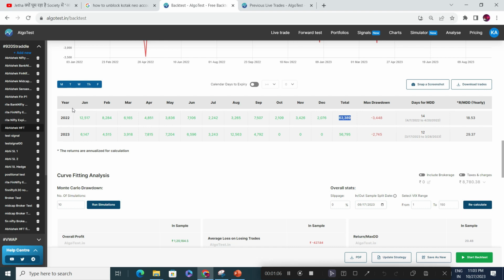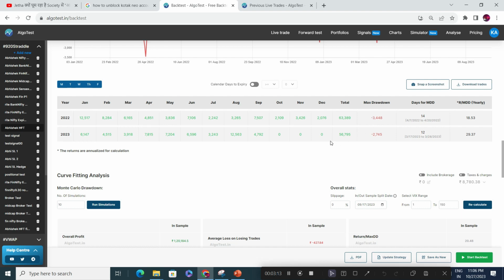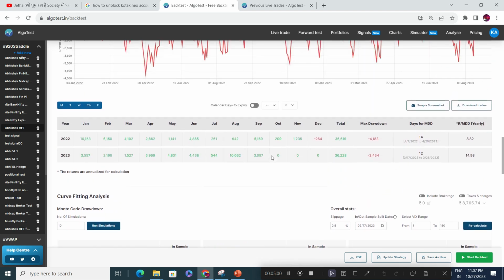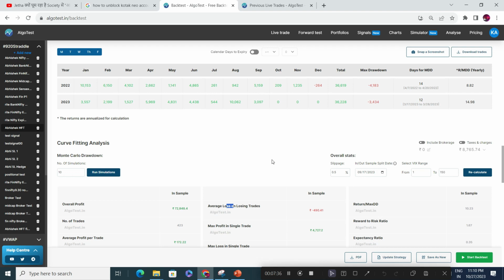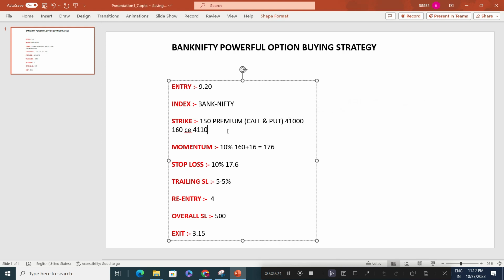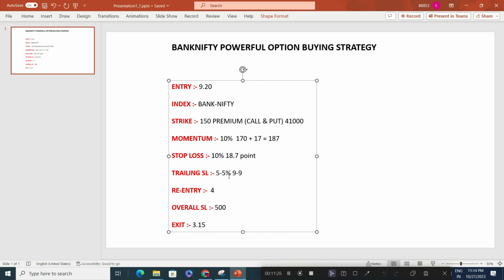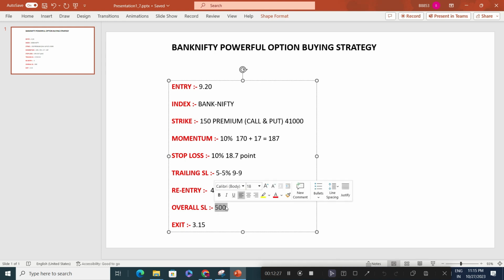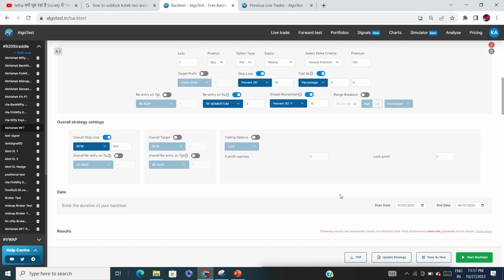Banknifty Powerful Option Buying Strategy | Capital ~ 5000 Return ~ 1000% | Low Capital Strategy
Jai Hind Traders,
                              In this video,  I am going to share with you a powerful option buying strategy. This strategy I have shared with you to give an idea, how you can create your own strategy. Don't do direct copy paste. Do your own analysis.

AlgoTest Basic to Pro Series

Learn Everything about AlgoTest. AlgoTest Platform Tour

AlgoTest Basic Tutorial Part 1 | Creating a Modified Straddle Strategy | SL, Target, TSL Explained

AlgoTest Basic Tutorial Part 2 | Creating a Modified Strangle Strategy | Re Entry Explained

AlgoTest Basic Tutorial Part 3 | Creating a Momentum Based Strategy | Momentum , Re Momentum Explained

AlgoTest Basic Tutorial Part 4 | Creating a Range Breakout Strategy

AlgoTest Basic Tutorial Part 5 | Legwise Settings, Overall Settings & No Re-Entry After Explained